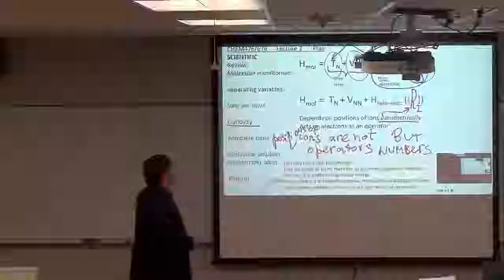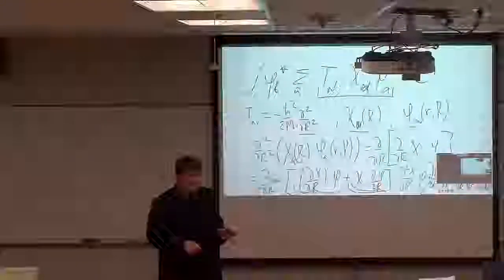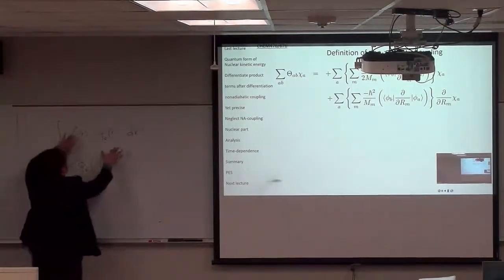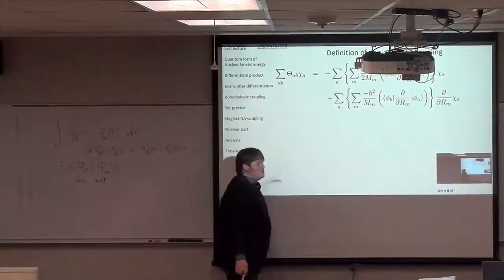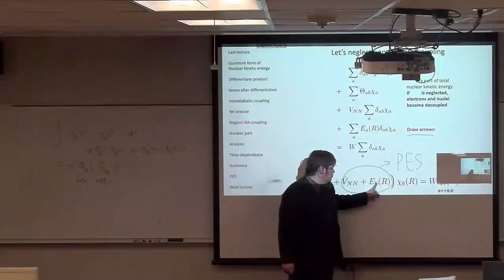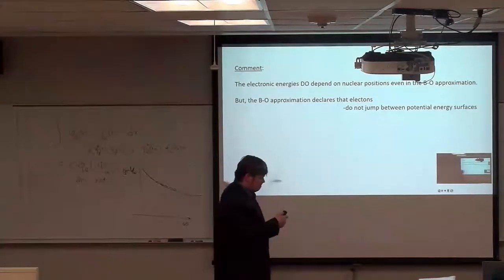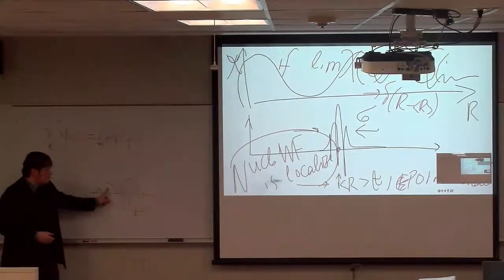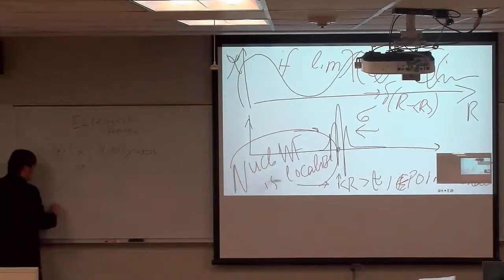CHEM676, 2019, lecture #5, instructor00